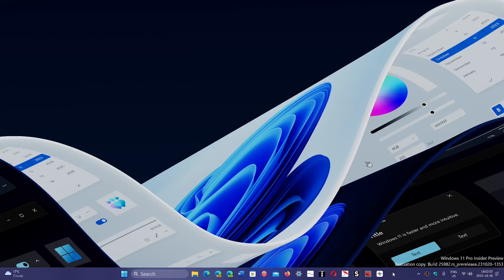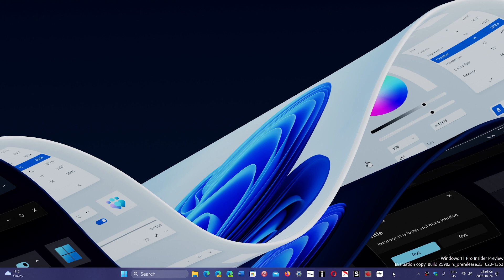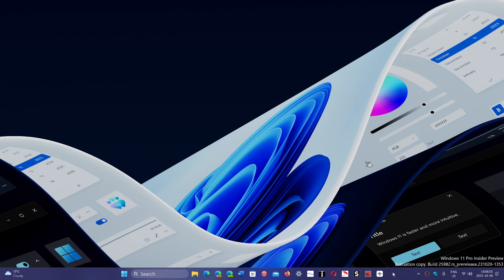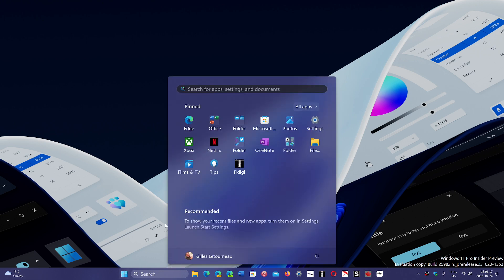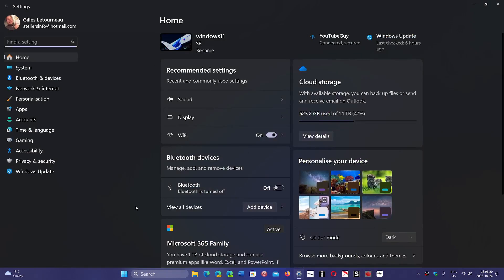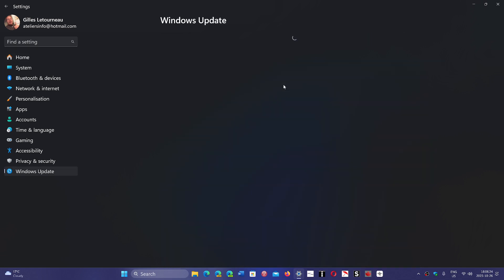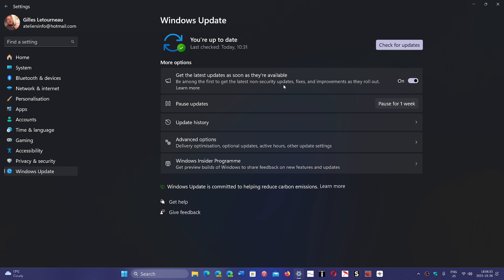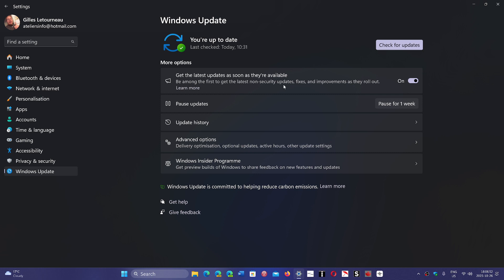Windows 11 22H2 Get monthly bug fixing updates for October 2023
The bug fixes are here for Windows 22H2   KB5031455
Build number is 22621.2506